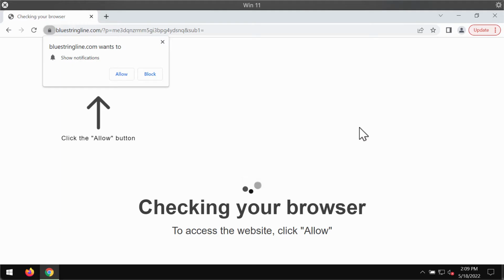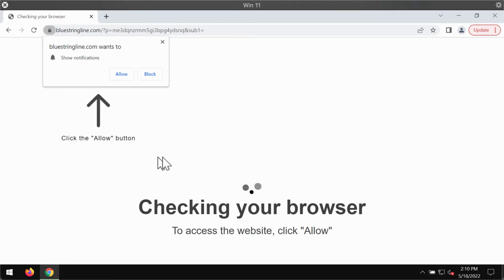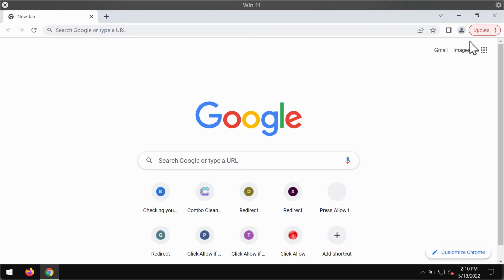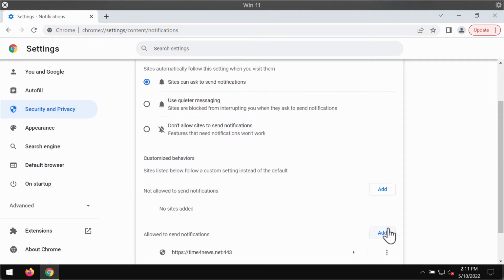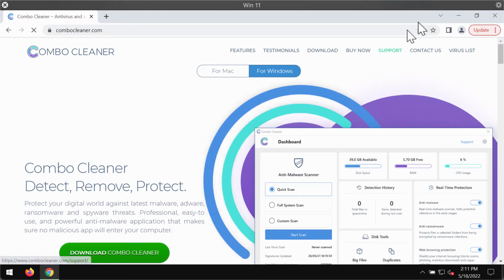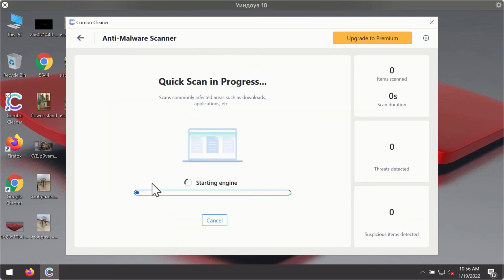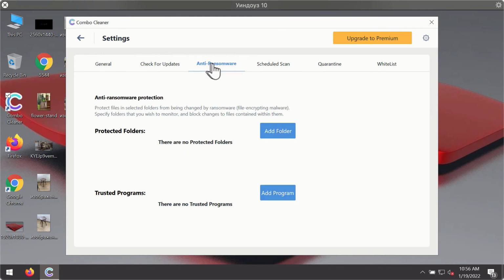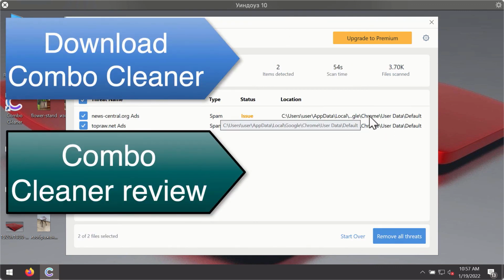Bluestringline.com pop-up notifications - how to remove?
Bluestringline.com is a truly malicious site that shows repeated ads in the form of annoying ads in the form of push notifications. It tries to make you click on the "Allow" button for some misleading reasons, however, doing so is a mistake that will hijack your browser. Remove these ads with Combo Cleaner Antivirus or follow the manual guidelines set forth in the video tutorial.